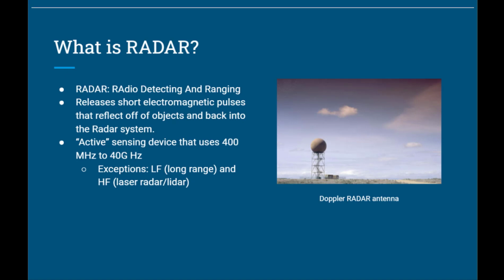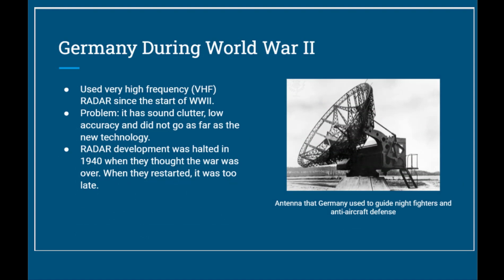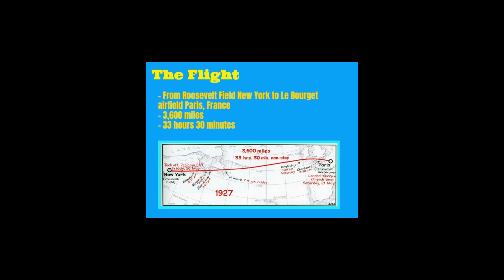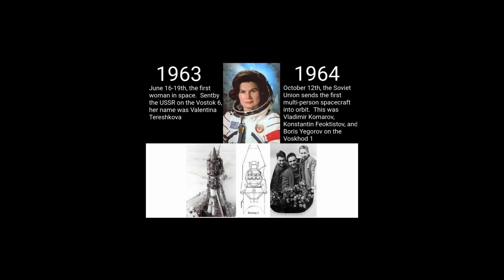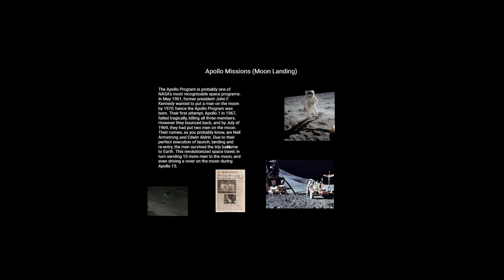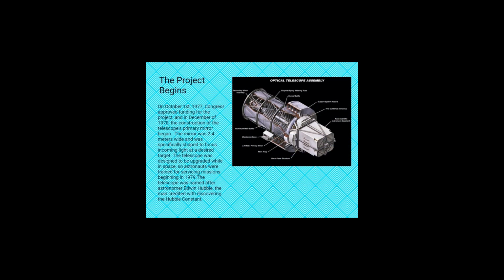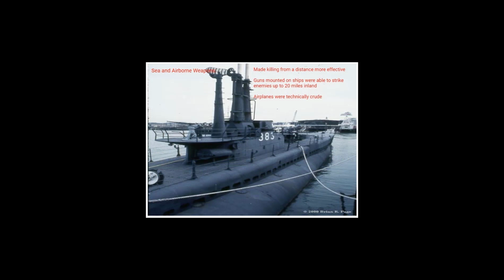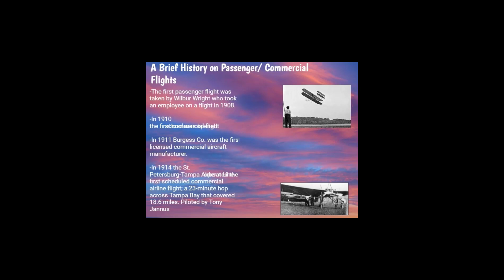2A Evolution of Aerospace Documentary